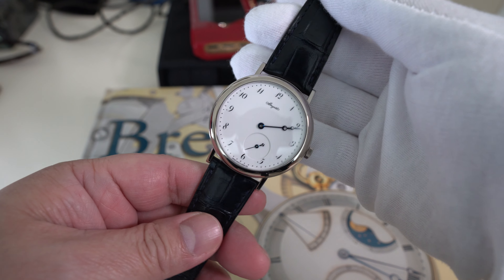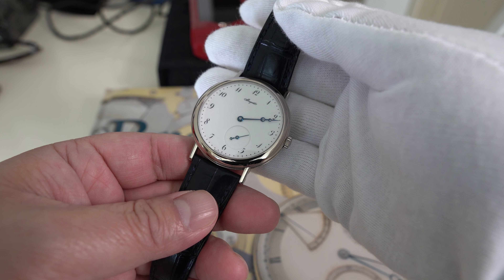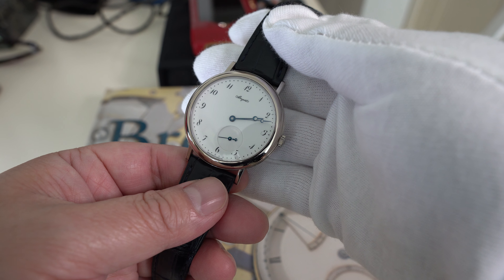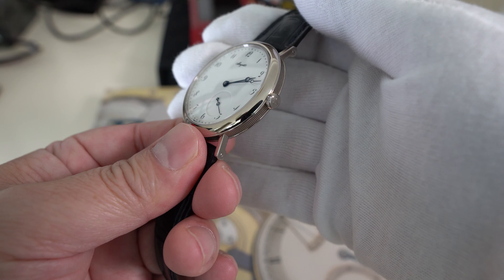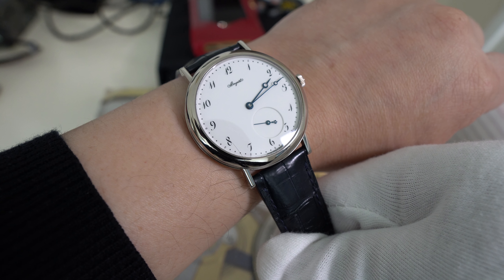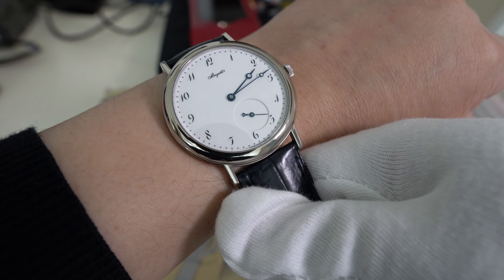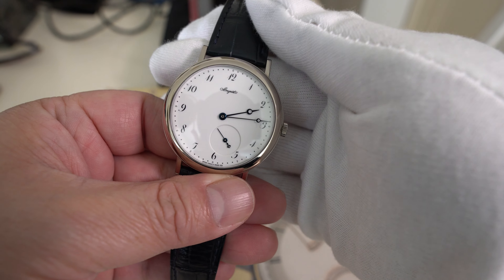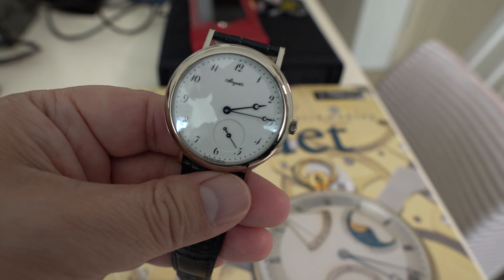The Joy of owning a Breguet Classique 5140BB/29/9W6 - Grand Feu Enamel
The Journey of watch collecting takes one through seeing many beautiful watches. I wanted to share why I liked the Breguet Grand Feu enamel dial.